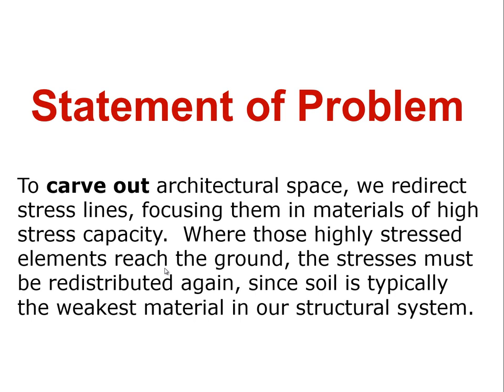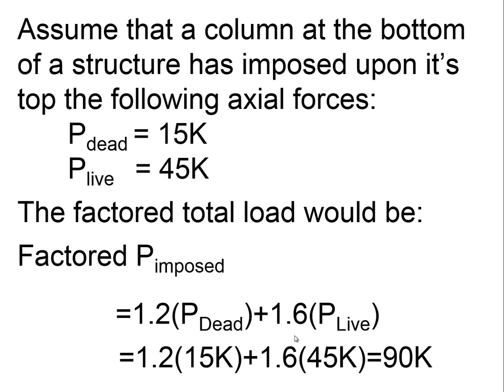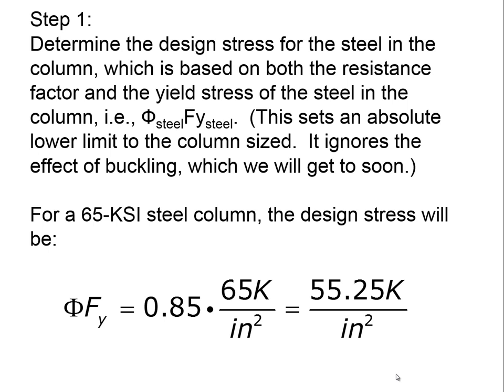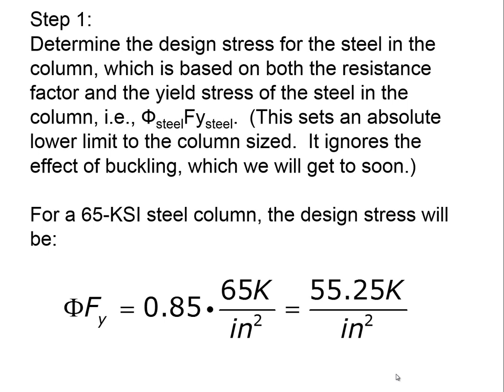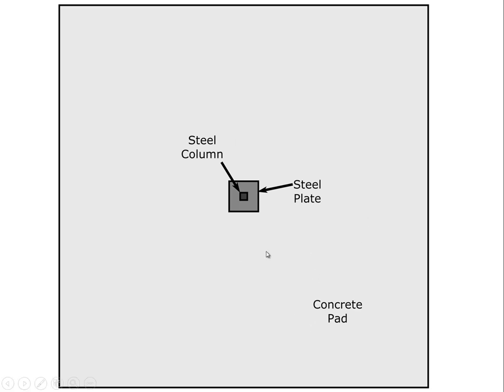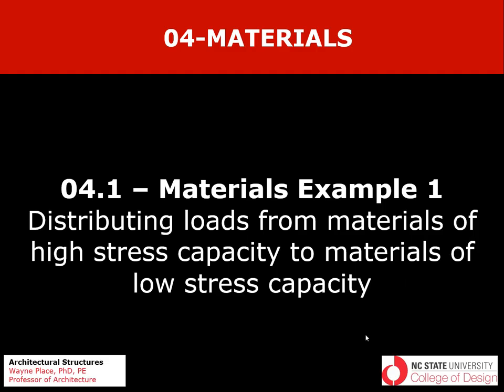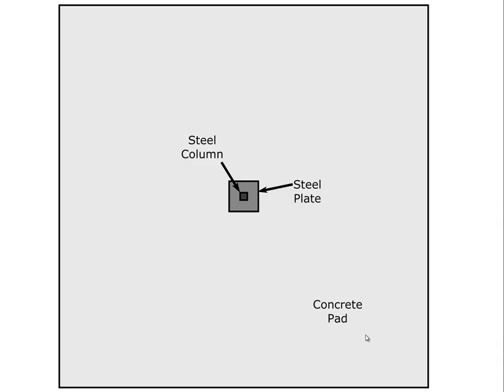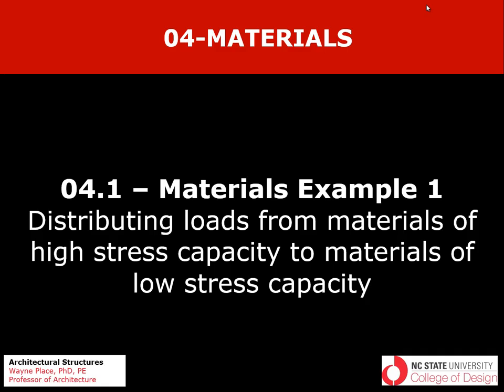04.1 Materials Example Distributing Loads